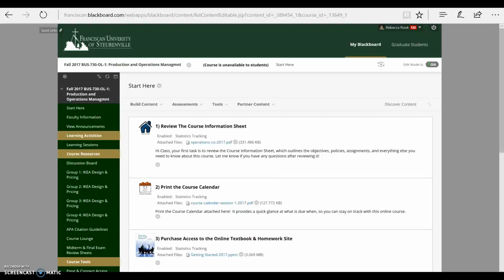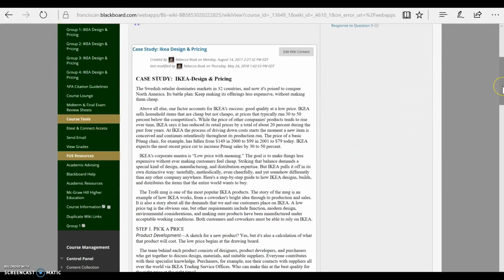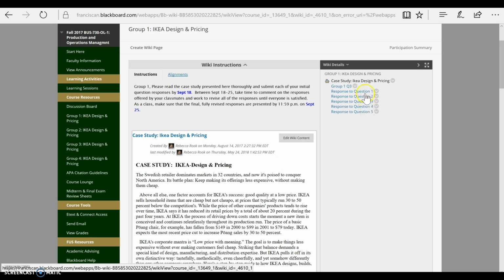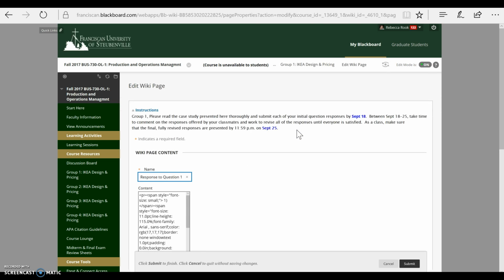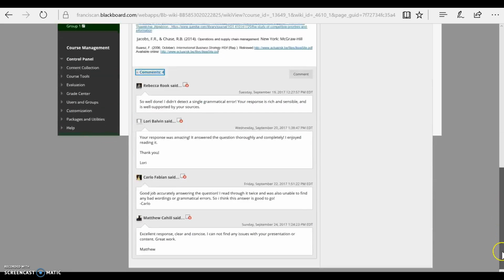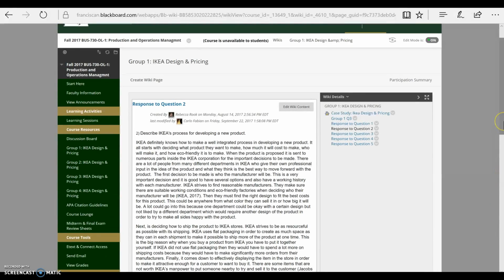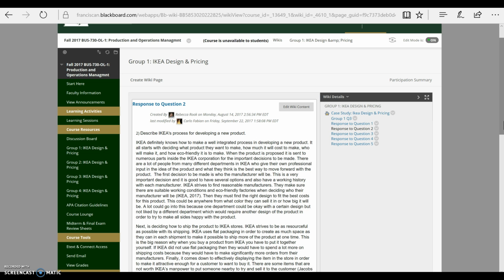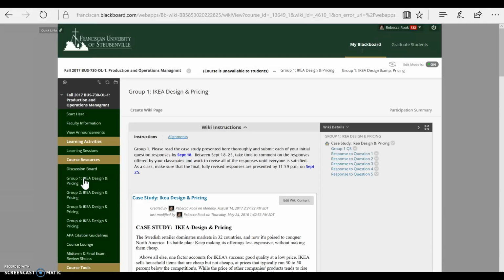How to Work in the IKEA Case Study Wiki